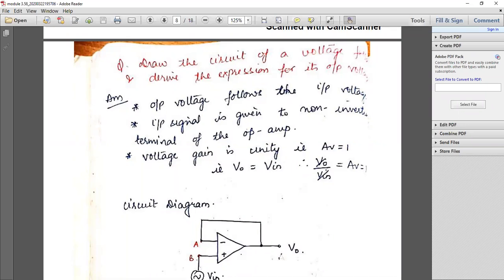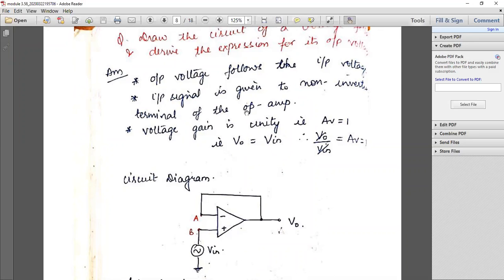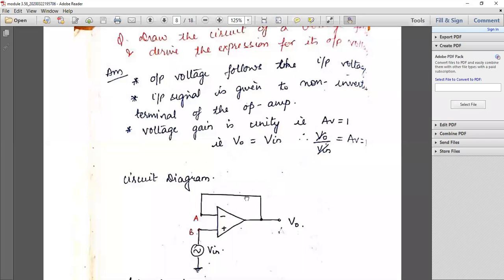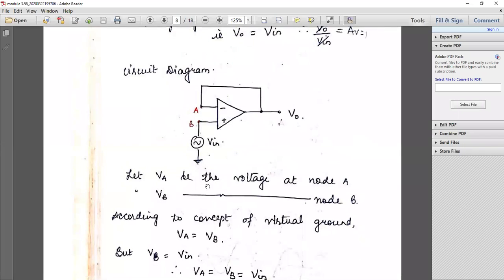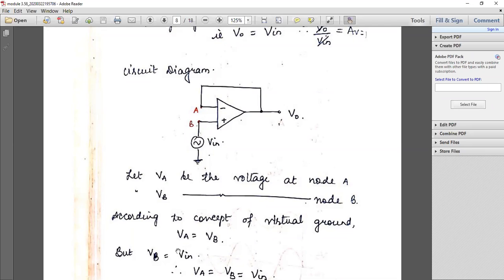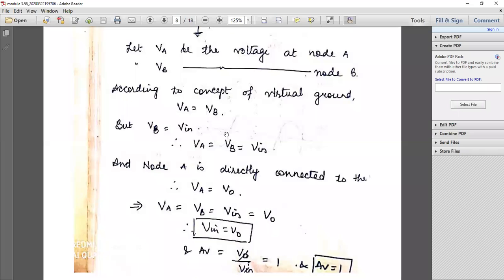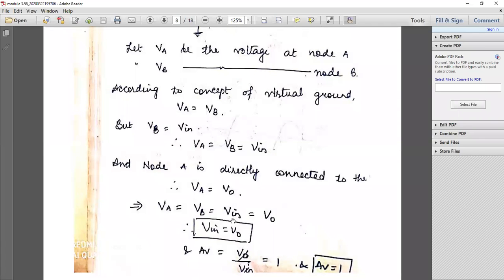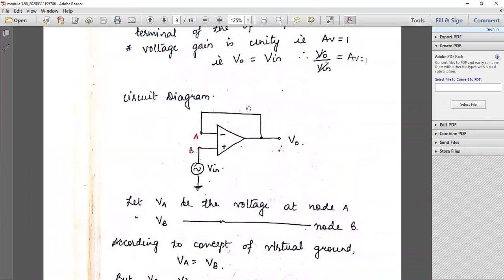Oprational Amplifier as Voltage Follower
Buffer or Voltage Follower